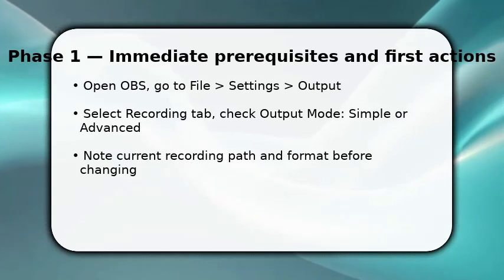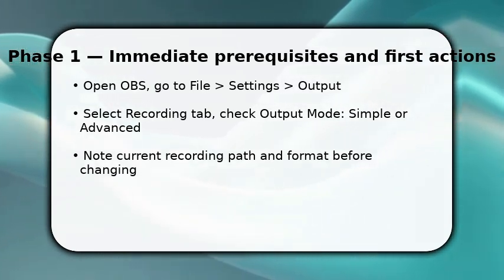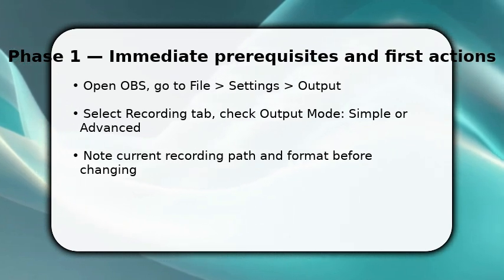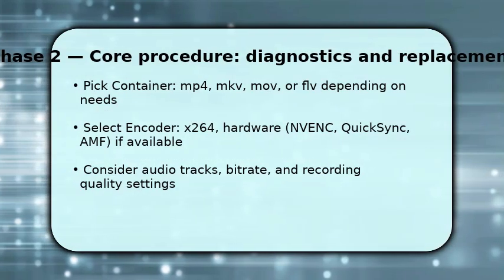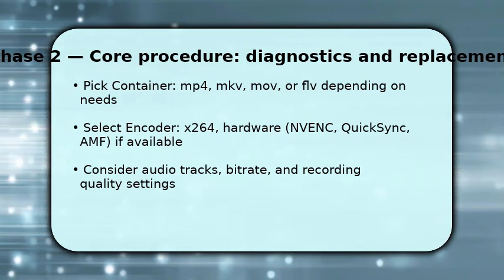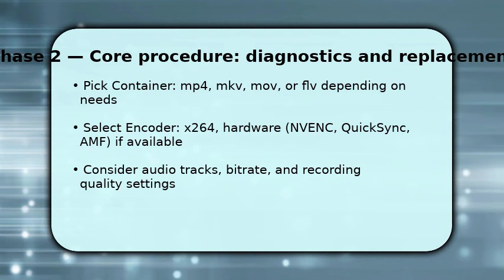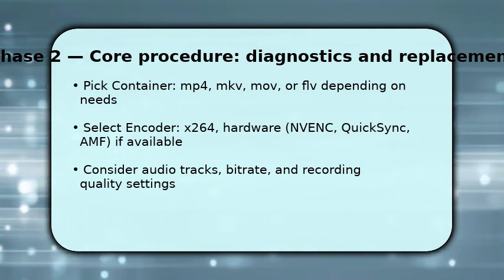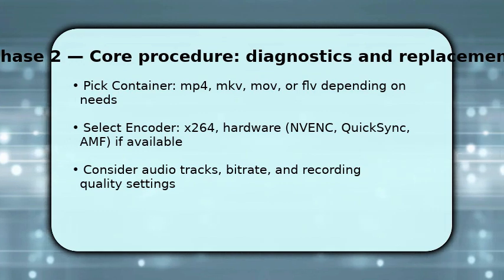How to Change Obs Recording File Type - Step by Step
How to Change Obs Recording File Type - Step by Step | 🔒 Surfshark VPN Deal — Stay private and secure. $1.99/mo + 3 Months Free ▸

Learn the step-by extrication process of changing OBS recording file types with our detailed guide. From selecting your desired format to saving and playing back, we cover all necessary actions for a smooth transition.

change OBS recordings, OBS File Format Conversion, Change Recording Type in OBS Studio, How To Change Video Extension In OBS, Convert OBS Files Step By Step